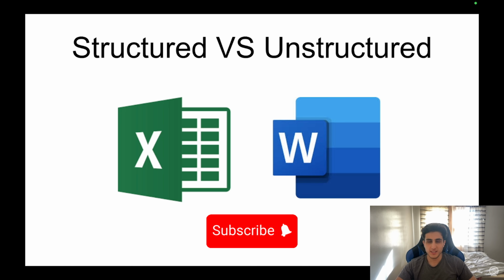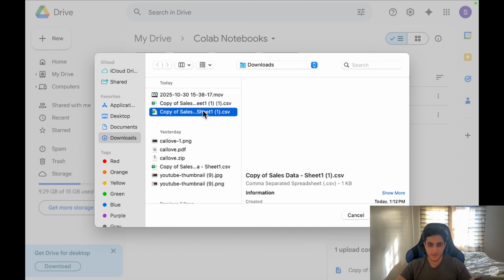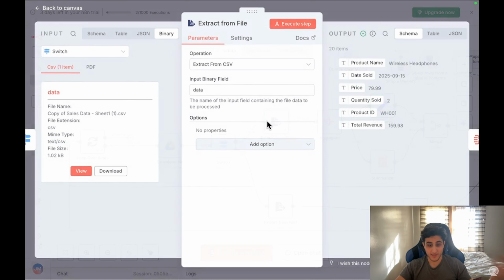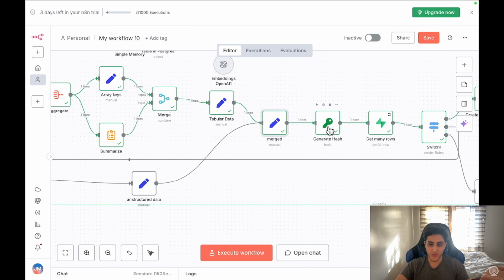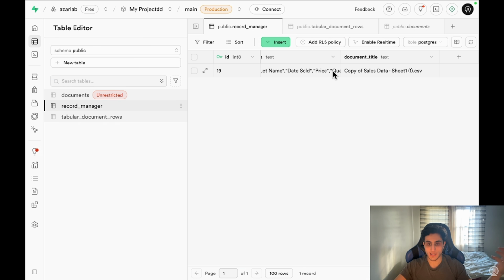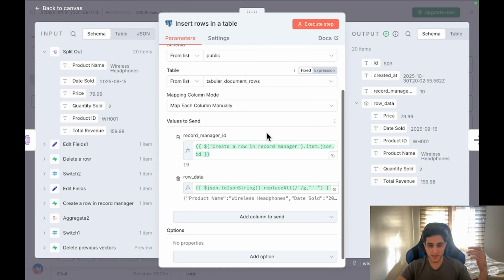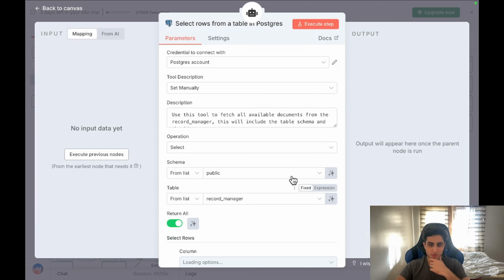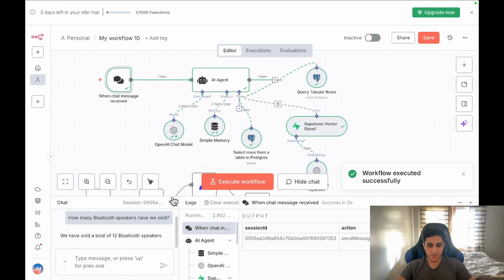Stop Using RAG for Spreadsheets — Use This Instead (n8n)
In this video, we explore how to build an advanced AI agent that can intelligently query structured data—such as spreadsheets and databases—by combining the strengths of relational databases and vector stores. While traditional vector search is great for semantic matching, it often struggles with structured queries like summing orders or filtering by specific fields. To solve this, we introduce a hybrid approach that leverages natural language queries (NLQ) on structured data stored in Supabase.

You’ll learn how to seamlessly ingest data from multiple sources—including CSVs, Excel files, and Google Sheets—into a unified relational model using a JSONB column format. This flexible design removes the need for separate tables for every data schema and enables fast, precise SQL queries that your AI agent can dynamically generate. The agent intelligently decides when to query vector embeddings for unstructured insights or execute SQL for structured analytics.

Through a live demo, we show the agent in action—analyzing orders by country, calculating totals, and identifying top-performing ad platforms. We also cover the full data ingestion pipeline, demonstrating how to handle new, updated, and deleted files from Google Drive, extract and synchronize schema and data, and keep Supabase up to date.

Finally, we dive into how to configure the AI agent with the right tools, prompts, and schema-based constraints to ensure reliable, context-aware responses. You’ll also learn how to define views for complex data setups and when to use vector search vs. relational queries for the best results.